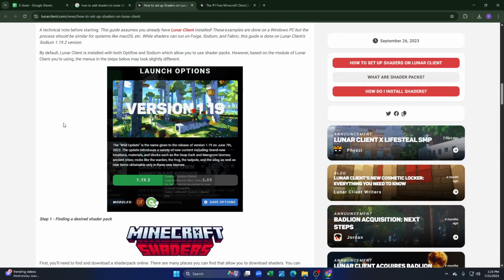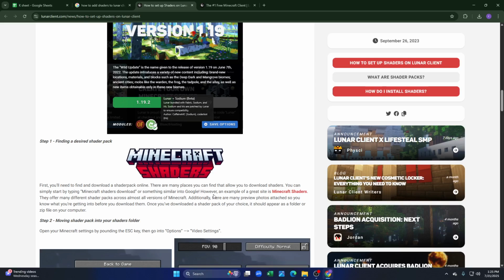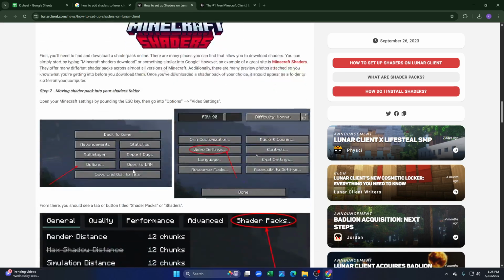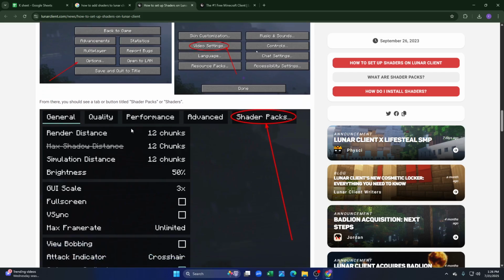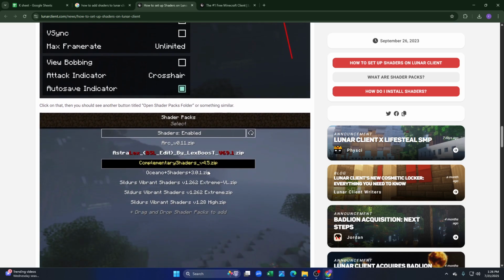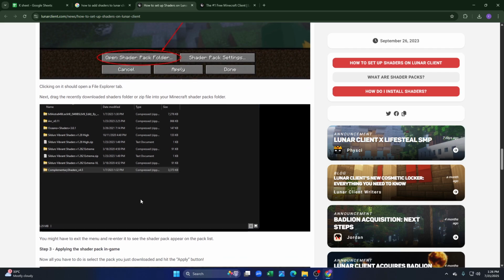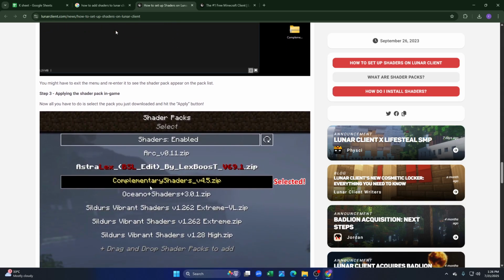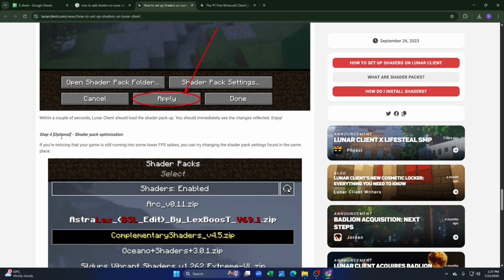How to Add Shaders to Lunar Client (2025)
- In this video, I will show you how to add shaders to Lunar Client to enhance your Minecraft graphics for a smoother and more vibrant gameplay experience. This step-by-step guide covers how to install shader packs, adjust settings, and get the best visuals using Lunar Client and Minecraft shaders.